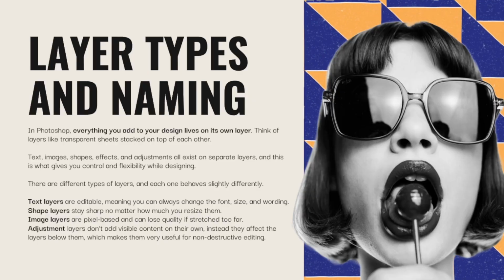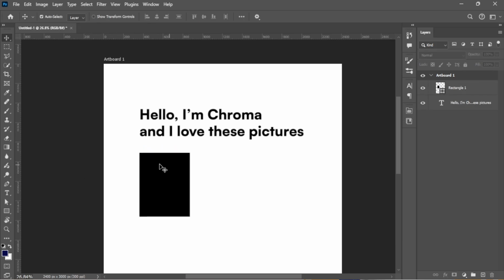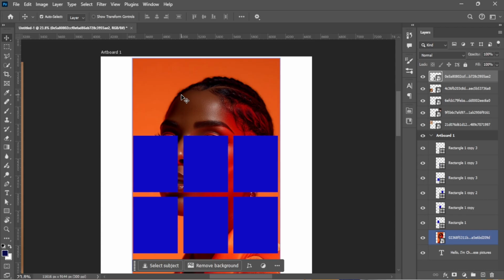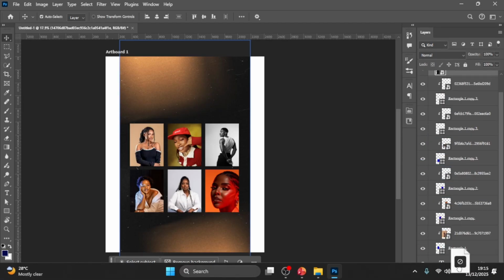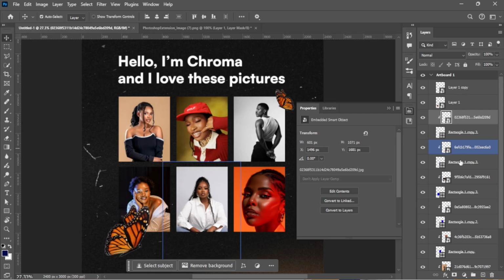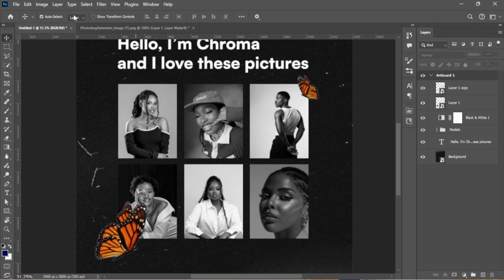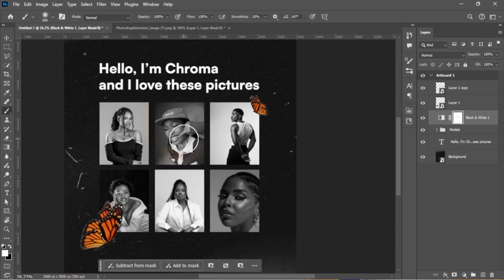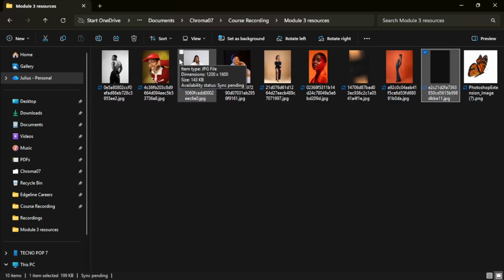Photoshop Flyer Design: Module 3 - Working With Layers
Learn how to master layers in Photoshop for clean, flexible, and professional flyer designs. This module covers layer types, grouping, masks, adjustment layers, blending modes, and non-destructive editing. Perfect for keeping your designs organized and editable.

If you followed along, share your work and tag me on social media!